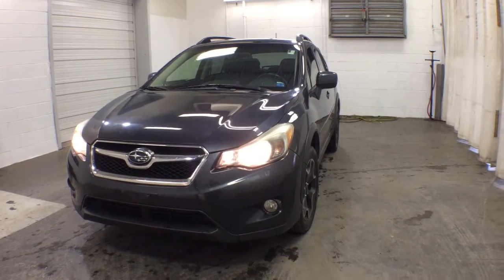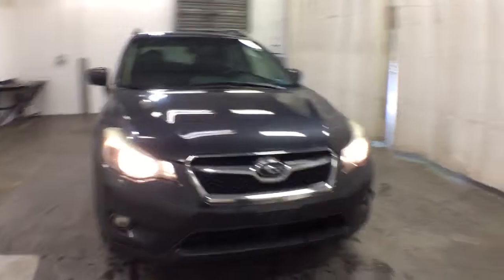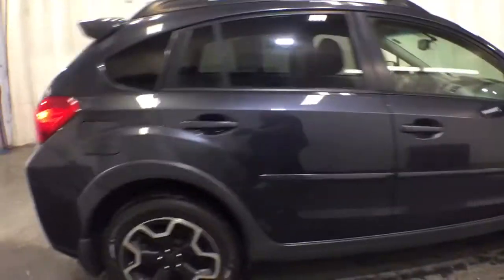2013 Subaru XV_Crosstrek Troy, Colonie, Glenville, Clifton Park, Saratoga Springs, NY U74655A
Dark Gray Metallic Used 2013 Subaru XV_Crosstrek available in Troy, New York at Carbone Subaru of Troy. Servicing the Colonie, Glenville, Clifton Park, Saratoga Springs, NY area.
2013 Subaru XV_Crosstrek 5dr Auto 2.0i Limited - Stock#: U74655A - VIN#: JF2GPAGCXD2212139

: PRICED TO MOVE $4300 below Kelley Blue Book! FUEL EFFICIENT 33 MPG Hwy/25 MPG City! Limited trim. Heated Leather Seats Bluetooth CD Player iPod/MP3 Input Alloy Wheels All Wheel Drive Back-Up Camera. KEY FEATURES INCLUDE: Leather Seats Heated Driver Seat Aluminum Wheels Heated Seats Heated Leather Seats. Rear Spoiler MP3 Player Keyless Entry Privacy Glass Steering Wheel Controls. Subaru Limited with Dark Gray Metallic exterior and Black interior features a 4 Cylinder Engine with 148 HP at 6200 RPM*. EXPERTS REPORT: Edmunds.coms review says The 2013 Subaru XV Crosstrek is a chiseled urban dirt runner based on the steady Impreza platform.. AFFORDABILITY: This XV Crosstrek is priced $4300 below Kelley Blue Book. WHY BUY FROM US: Carbone Subaru of Troy is a premier new and used car dealership serving Albany Rensselaer East Greenbush and Watervliet region. If you want to upgrade your current ride to a new or like-new vehicle head over to Carbone Subaru today. Our dealership is located in Troy New York but our loyal customer base extends into Albany Rensselaer East Greenbush Watervliet and beyond. Pricing analysis performed on 7/5/2021. Horsepower calculations based on trim engine configuration. Fuel economy calculations based on original manufacturer data for trim engine configuration. Please confirm the accuracy of the included equipment by calling us prior to purchase.